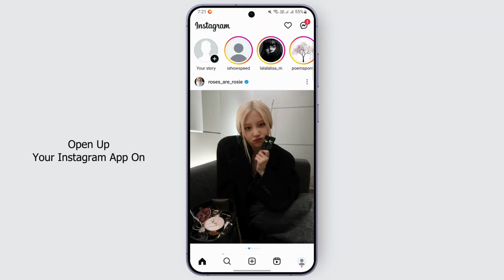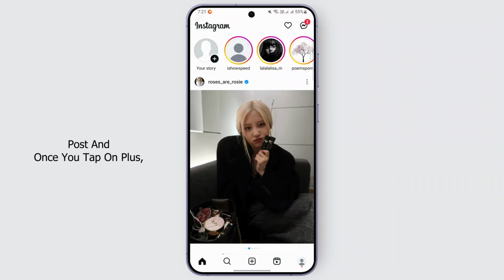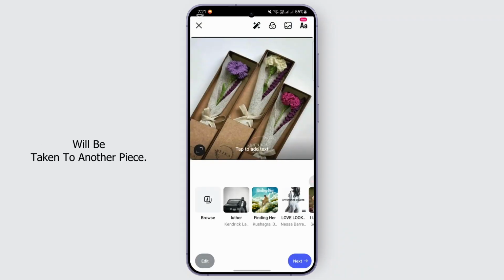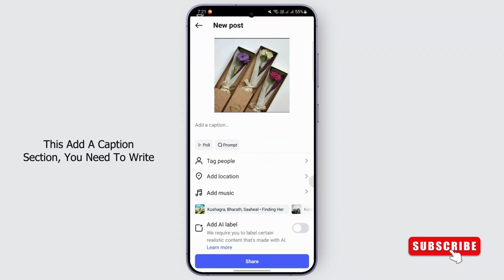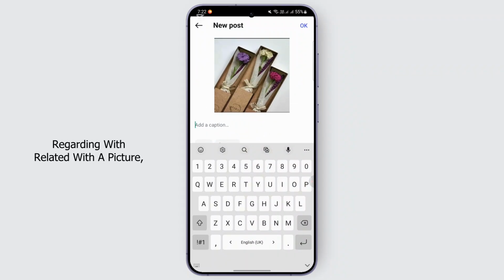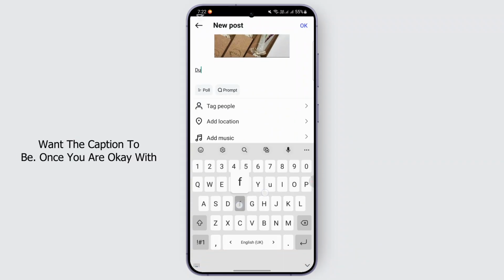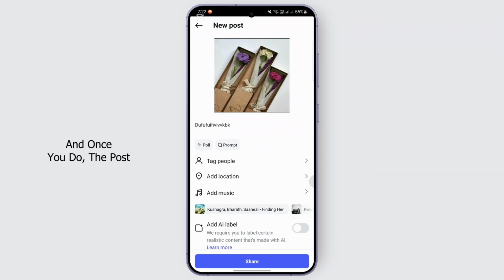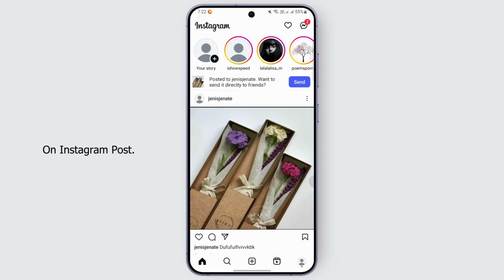How to Write Long Captions on Instagram Posts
Want to write long captions on Instagram posts without getting cut off? This video will guide you through the steps on how to write long captions on Instagram posts easily and effectively. Whether you're asking, "How do I write long Instagram captions?" or need help getting past the character limit, this tutorial has you covered. Learn how to craft engaging, extended captions that connect with your audience. Watch now to see how you can write long captions on Instagram posts today!

Timestamps:
00:00 How to Write Long Captions on Instagram Posts
00:10 How Do I Write Long Instagram Captions?